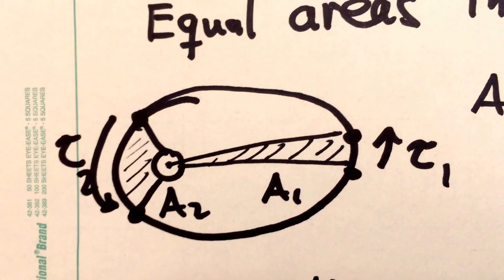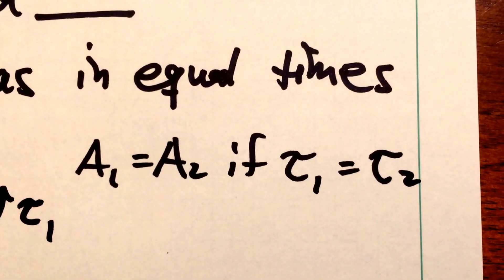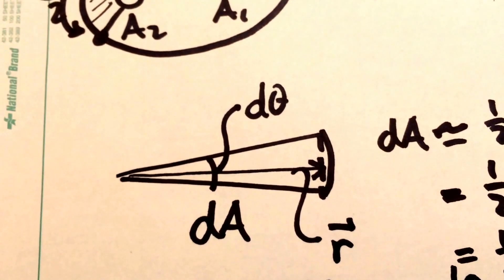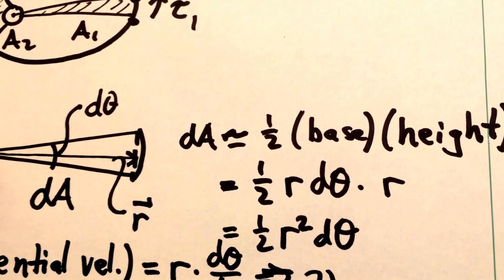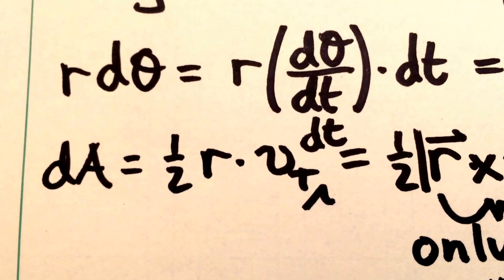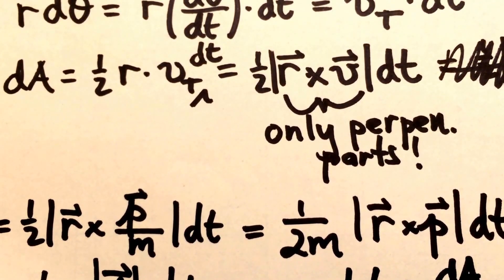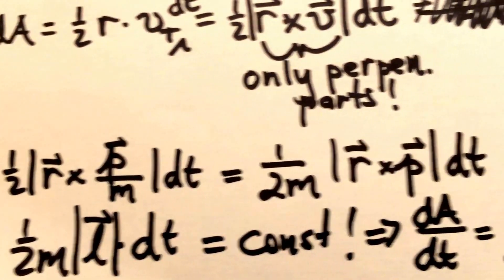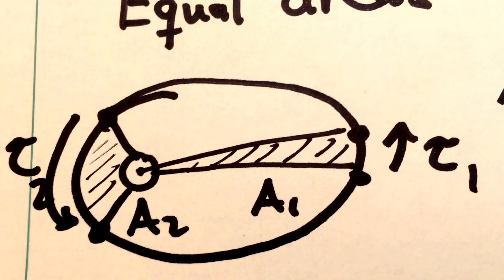Taylor's Classical Mechanics, Sec. 3.4 - Angular Momentum of a Single Particle, part 2